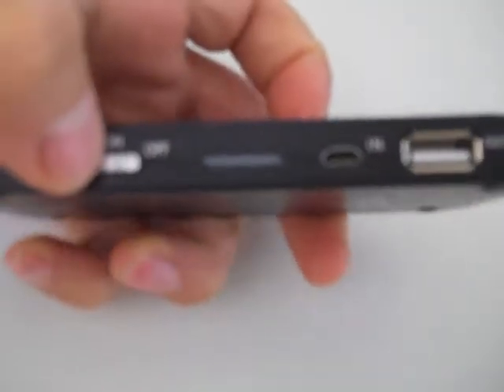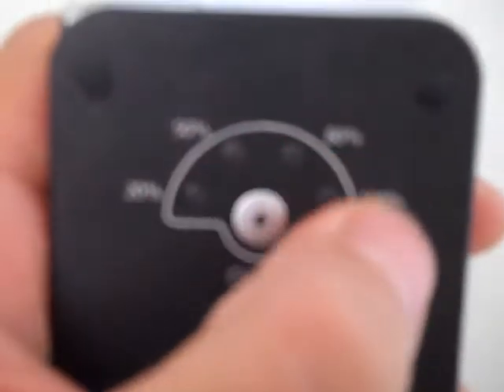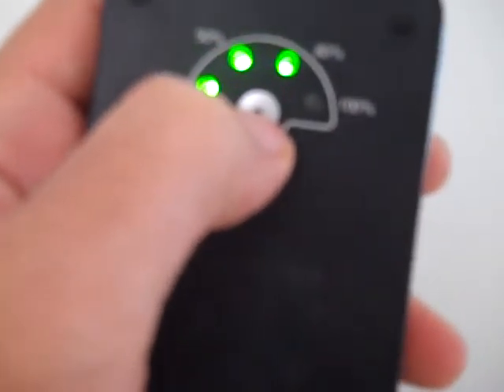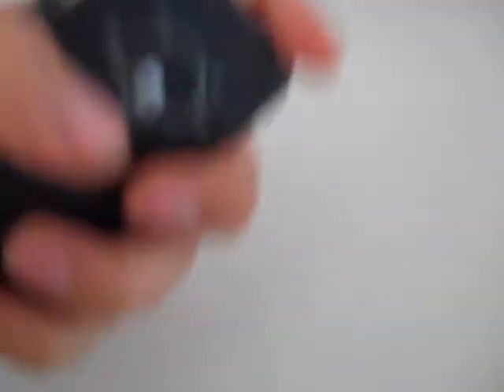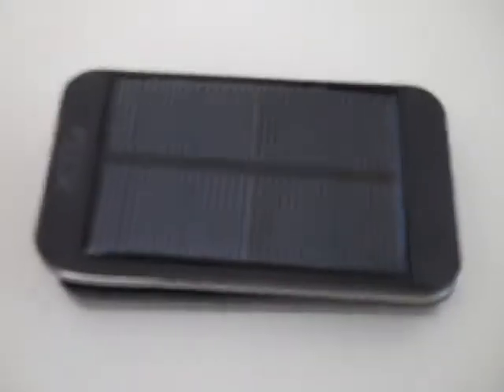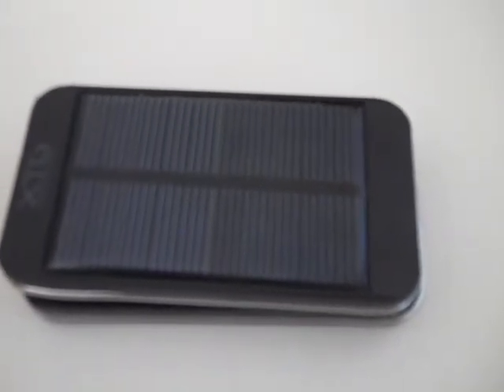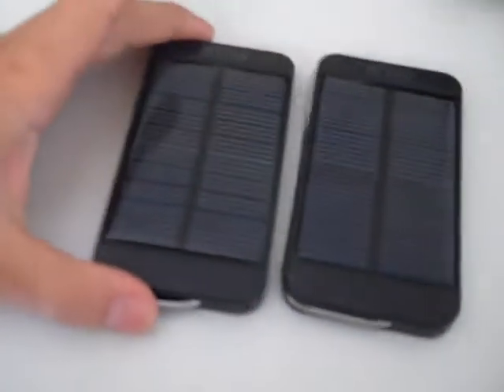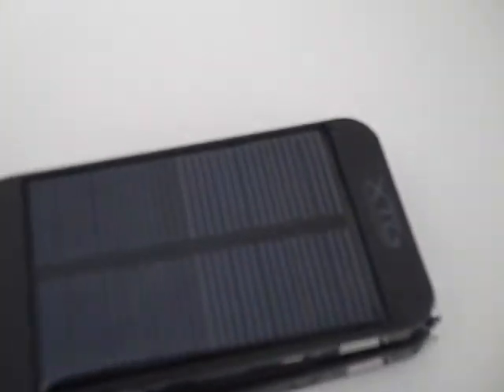Review of XTG Solar and electric Portable battery pack for replenishing cell phone battery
XTG Technology 1500 mah portable battery pack for charging external devices via USB. Can be recharged using direct sunlight (solar) or USB in (electric).